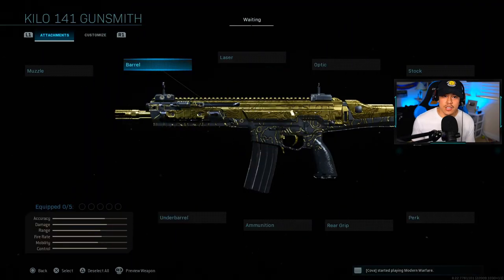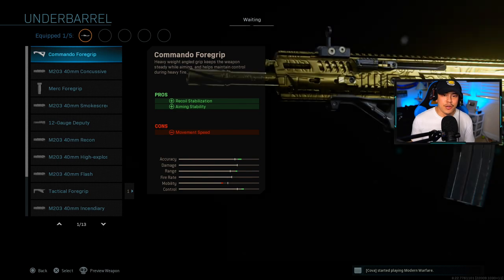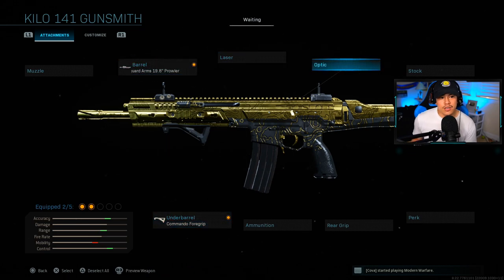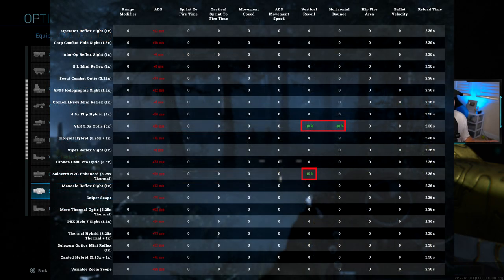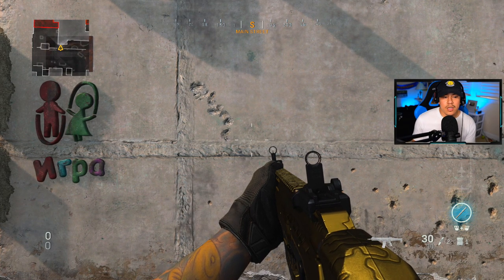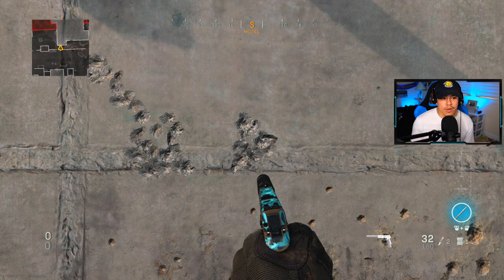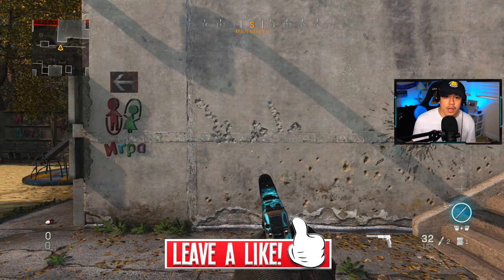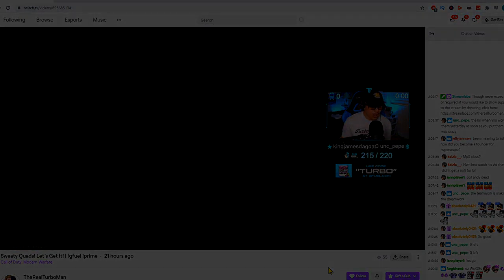THE ONLY OPTICS THAT ACTUALLY REDUCE RECOIL | Modern Warfare/WARZONE (Tips to Improve COD MW)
Hidden Stats about Optics that Reduce Recoil | Modern Warfare/WARZONE (Tips to Improve COD MW)

TIMESTAMPS:
0:00 Intro
1:02 First Method to Control Recoil
1:35 Choosing the Right Attachments
2:07 Second Method to Control Recoil
2:26 Assessing the Best Underbarrel
3:52 Secret Stats (Optics)
4:20 Best Optic for Recoil Reduction
4:45 How to Control Recoil Patterns
7:45 Final Thoughts
8:29 Outro